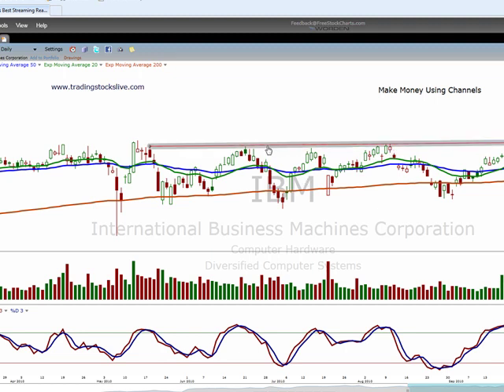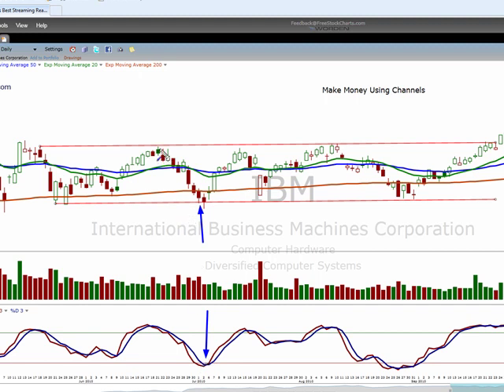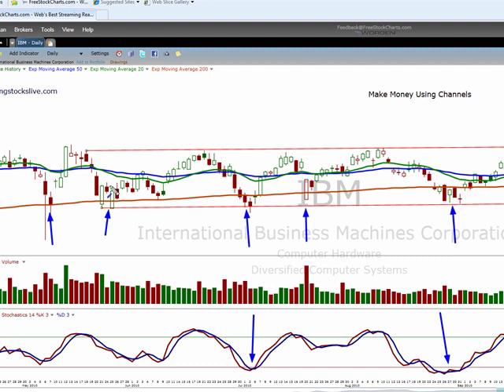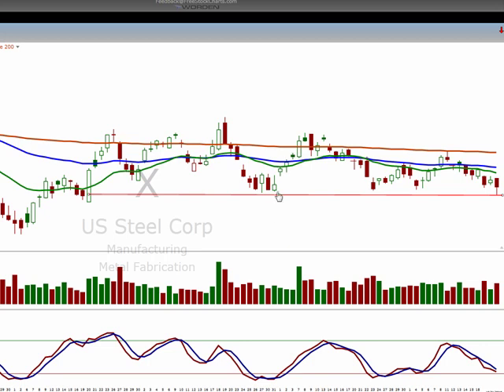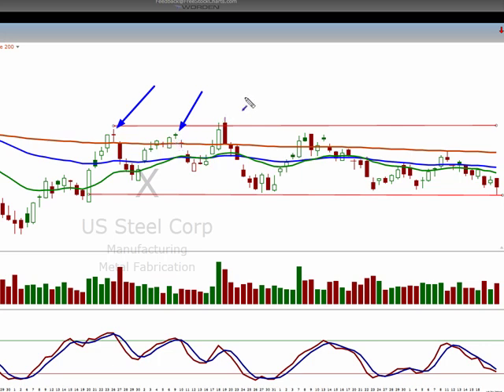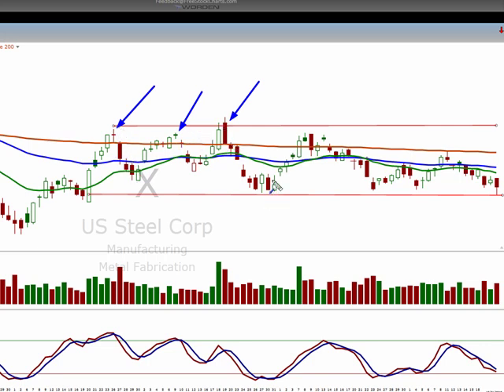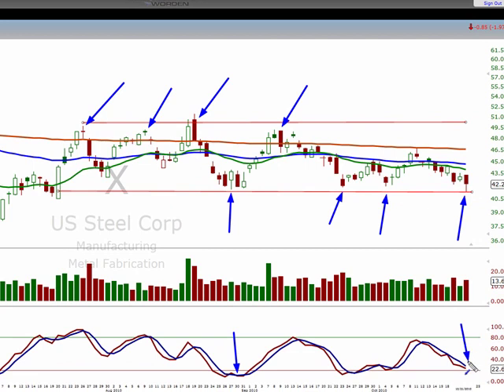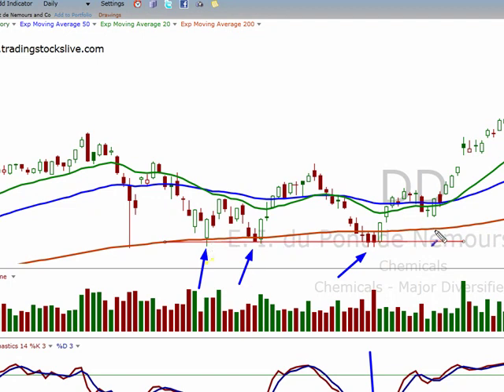Wall Street will take your money if you miss the channel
Computers account for the majority of volume on every exchange. Computers buy and sell stocks using complicated algo trading tactics.   This is why stocks trade in channels.  If you lock in on that channle early enough you can make money with the big boys.